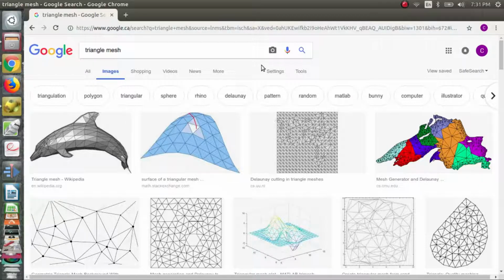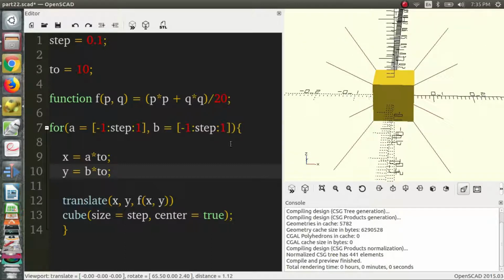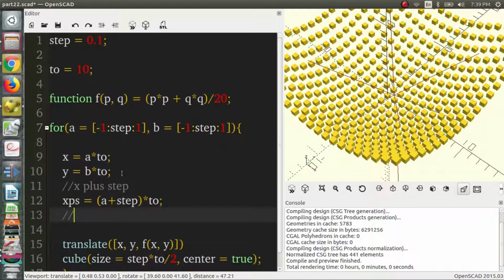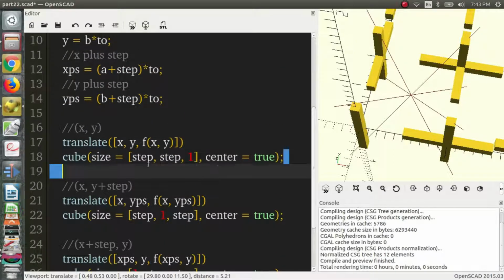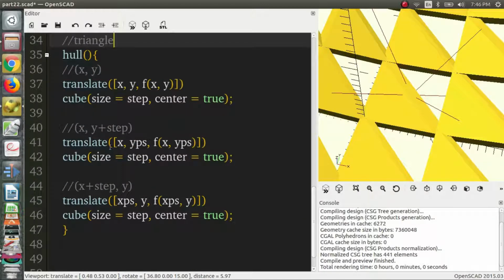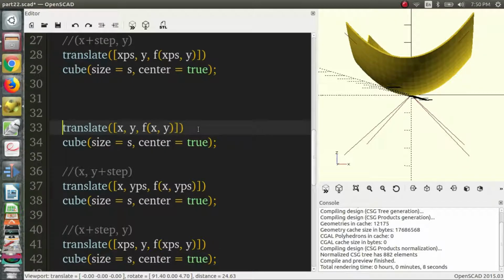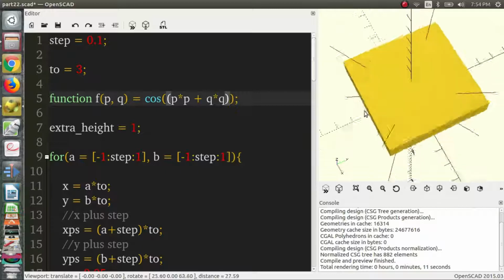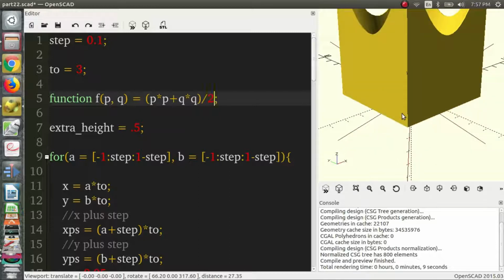Surface Hull-OpenSCAD Tutorial 22